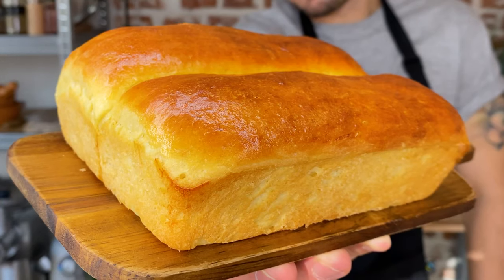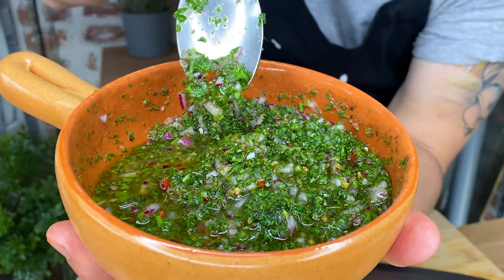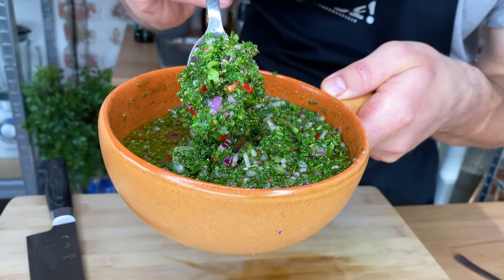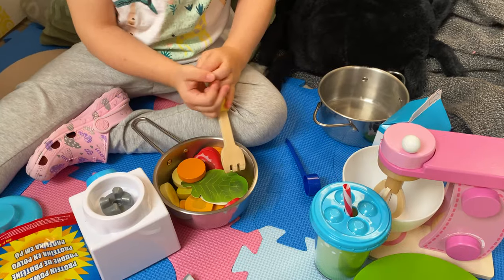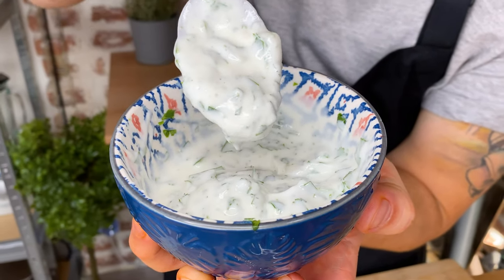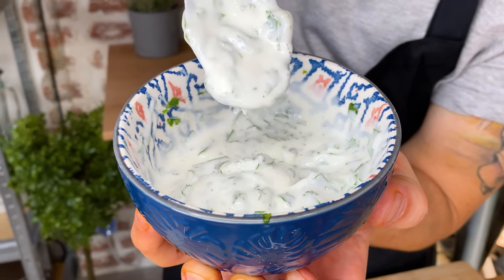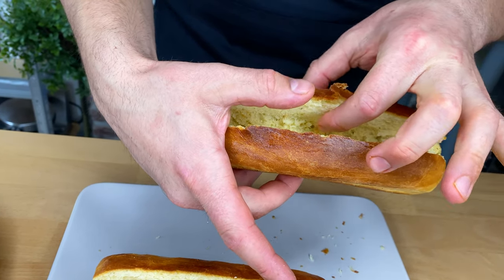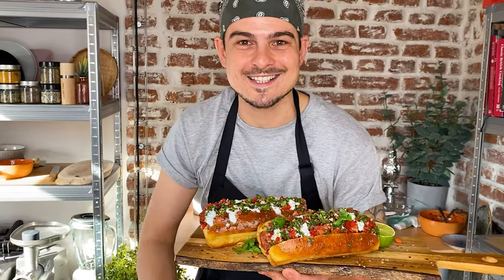easy HOT DOGS 🌭Choripans🌶️ | STREETFOOD at Home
Best Hot Dogs you will ever have - Choripan Dogs!

In this new Streetfood at home series we will be showing worlds most favorite dishes, made easy from scratch, so you can enjoy them with your family or friends at your home.

TIMESTAMPS

0:00 StreetFood at Home
0:39 Episode 1 - Choripán Hot Dogs
1:01 About Choripáns
1:34 The Chimmichurri Salsa recipe
2:20 The Criolla Salsa Recipe
2:58 Not so traditional Sour Cream Dressing
3:25 Toasting our Hot Dog Buns on Butter
3:40 Searing the Chorizo Sausage
3:46 Cutting the Buns
4:00 Bulding the Dogs
4:12 Its finished, lets taste
4:42 Finish and Goodbye

INGREDIENTS

All Ingredients are mentioned in the Video, i will put it here as well later.